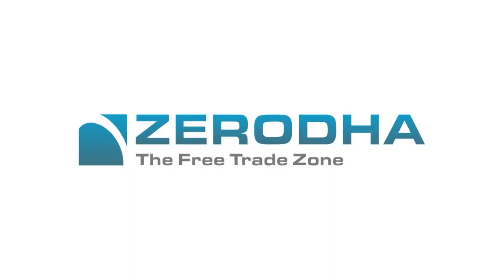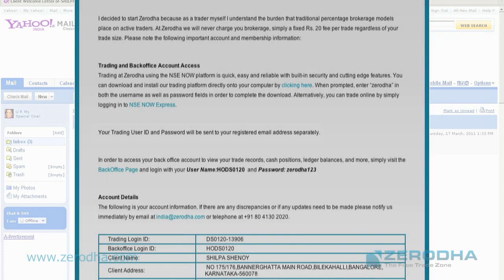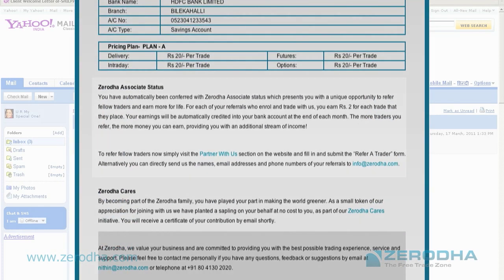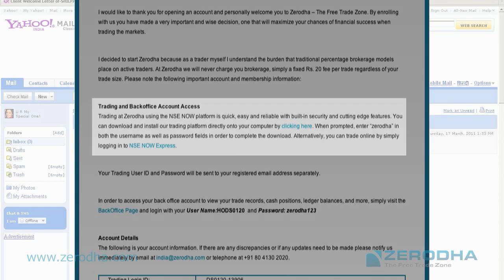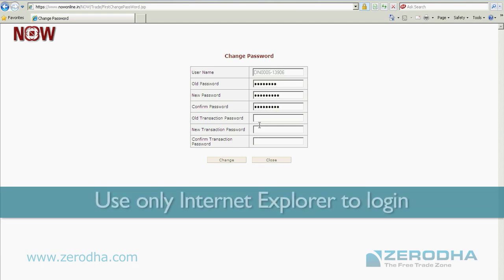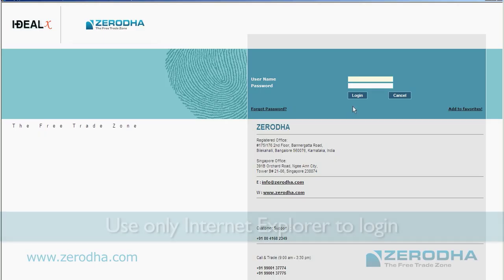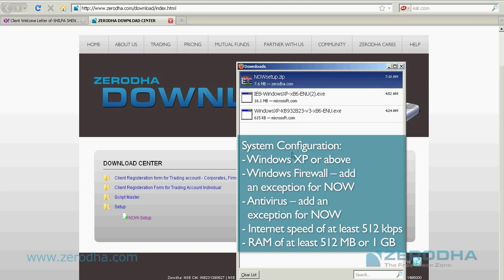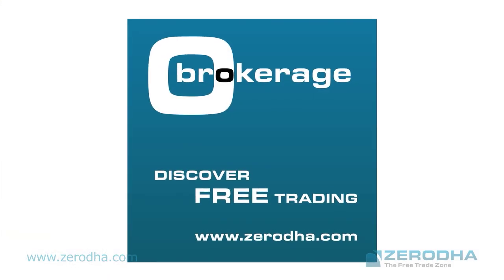How to get started with your Zerodha trading account?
This video gives you complete information on how to get your account started with Zerodha. You can learn how to download our trading software. You can also learn how to user our web-based trading platform. All this information is provided in your welcome letter from Zerodha.

How to set up your account at Zerodha? Watch the video and learn.